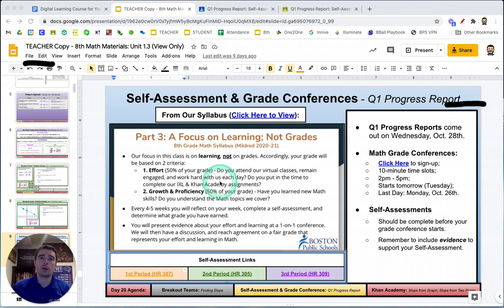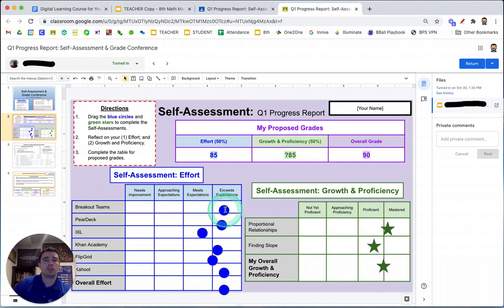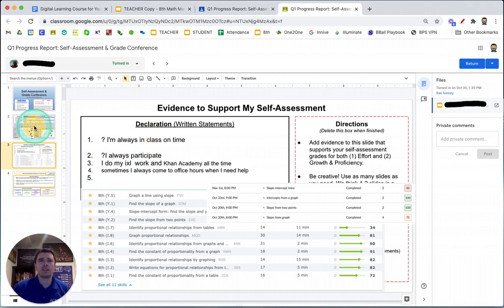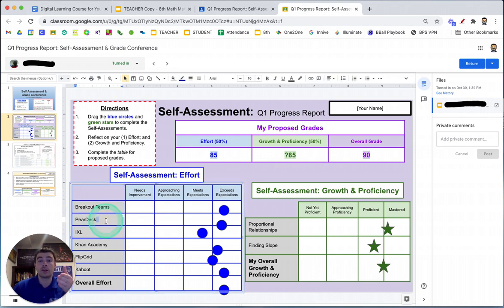Lesson 2D: Student Self-Assessments & Grade Conferences